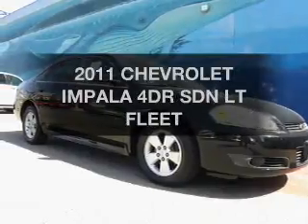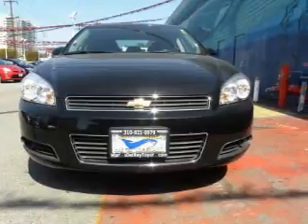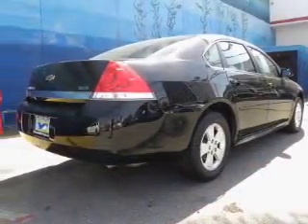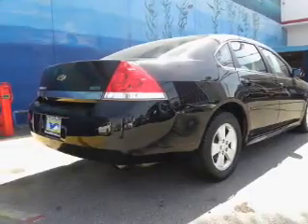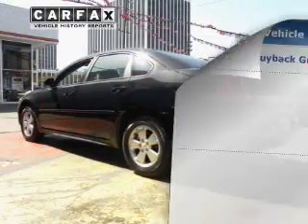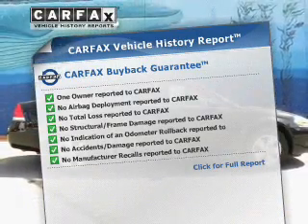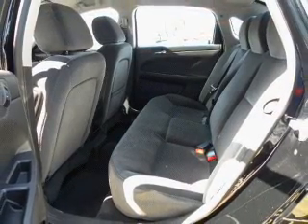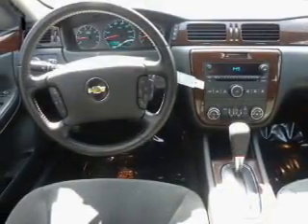2011, CHEVROLET, IMPALA, Marina Del Rey Toyota, CA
Year: 2011
Make: CHEVROLET
Model: IMPALA
Trim: 4DR SDN LT FLEET
Engine: 6 cylinder Cylinder Engine 3.5L/214
Transmission: AUTOMATIC
Color: BLACK
Mileage: 26671
Address:
4636 Lincoln Blvd